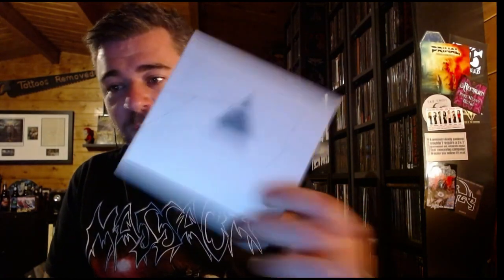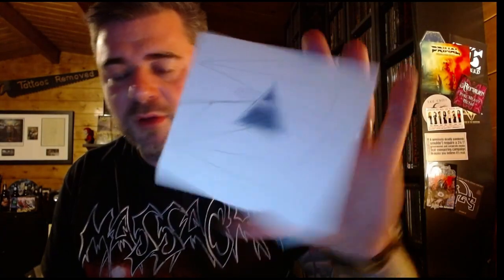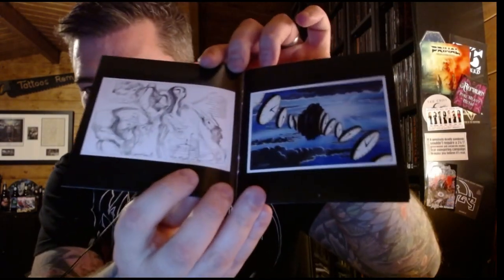Pink Floyd - Dark Side Of The Moon Live 1974 - Review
A quick review on the new live album from Pink Floyd